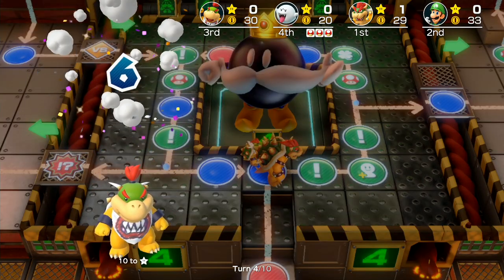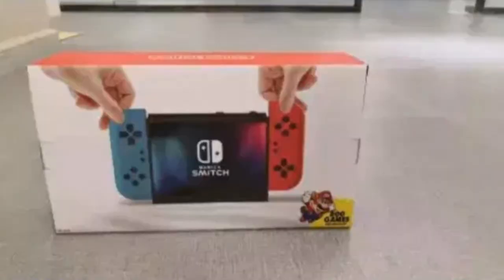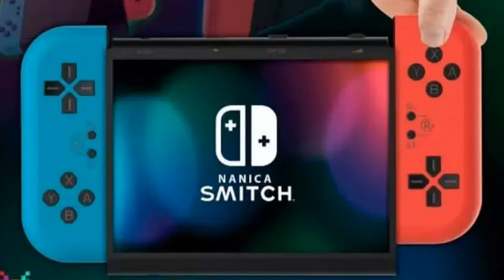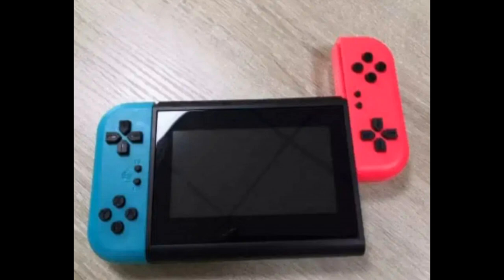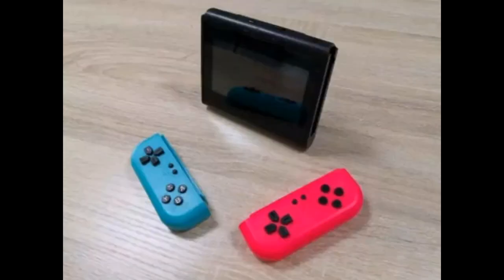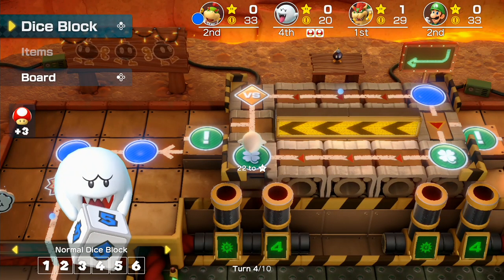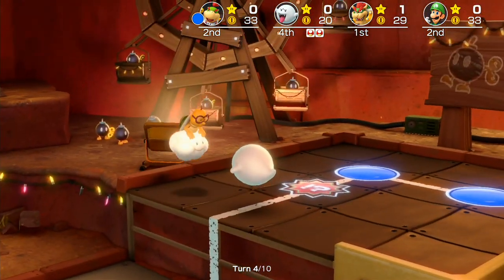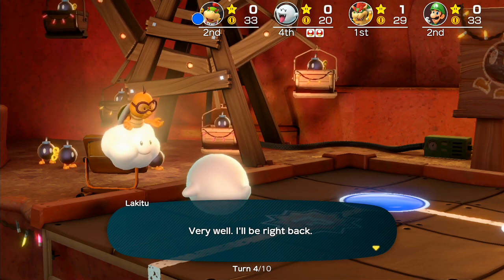Nintendo Switch Knockoff?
This looks a lot like the actual thing, but don't be fooled.

Gameplay: Super Mario Party